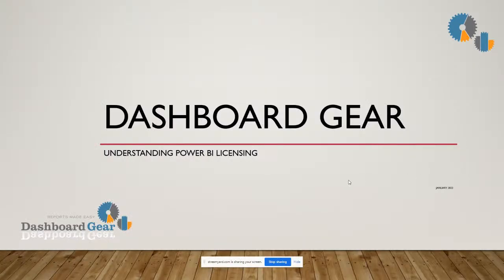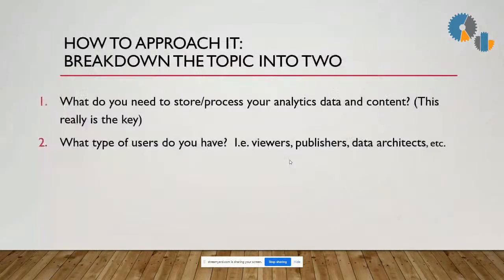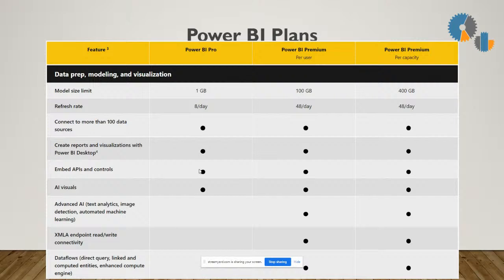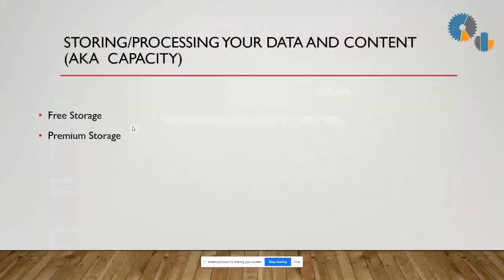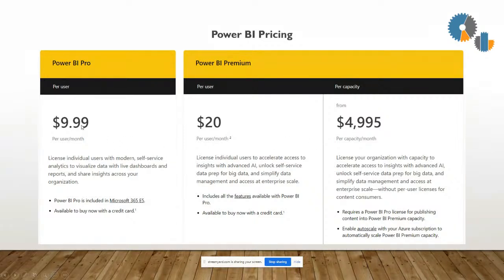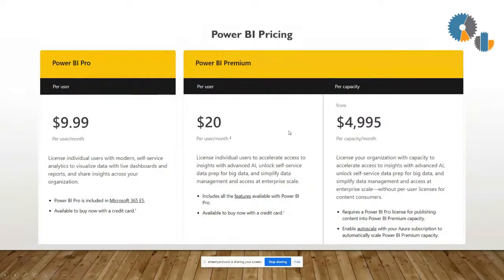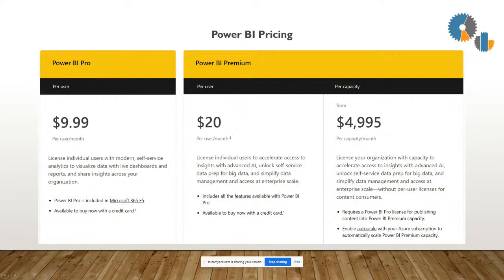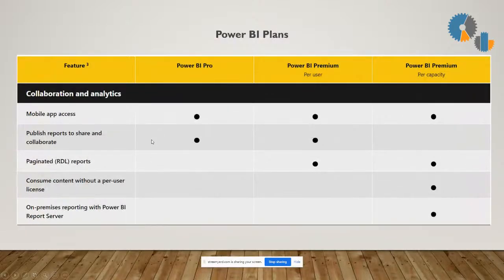Understanding Power BI Licenses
Join Rich Bendickson of Dashboard Gear and learn about Power BI licenses.